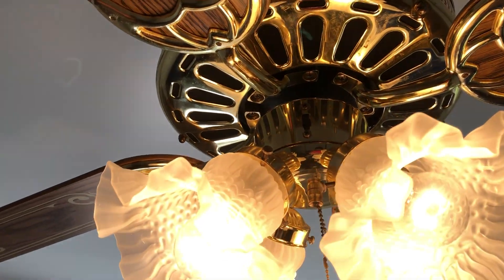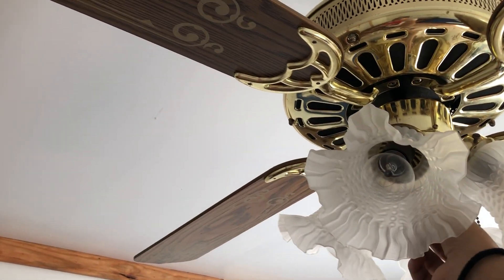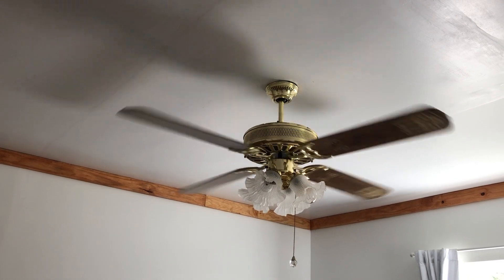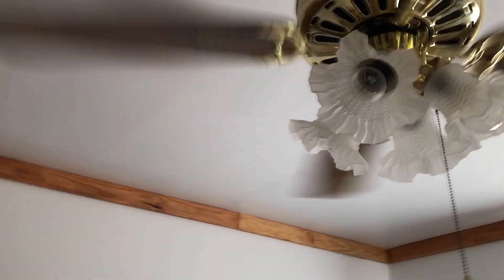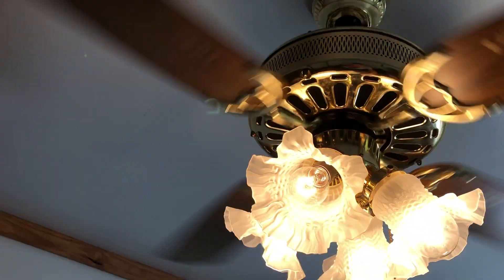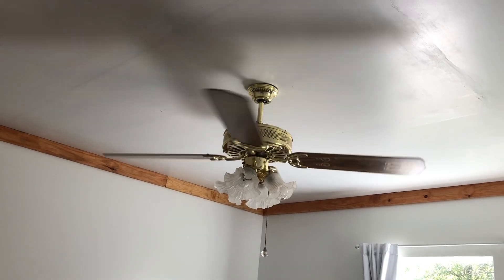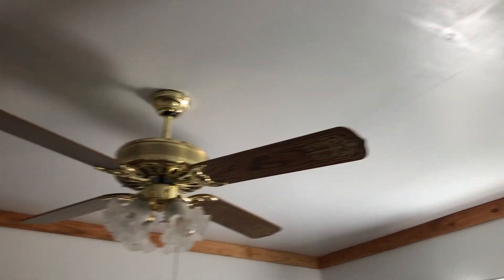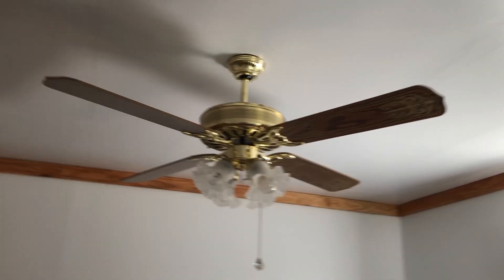52" Codep Tc Series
vid explains itself